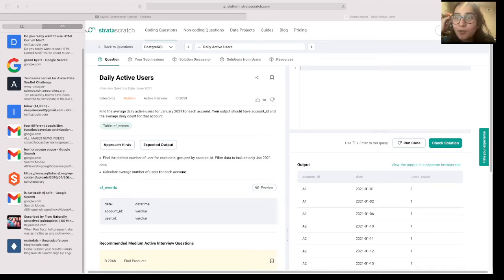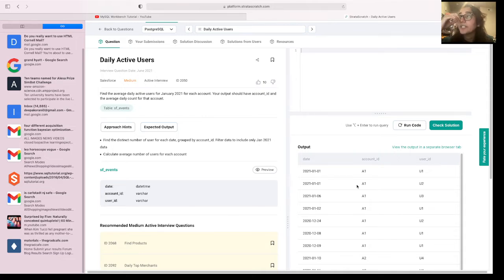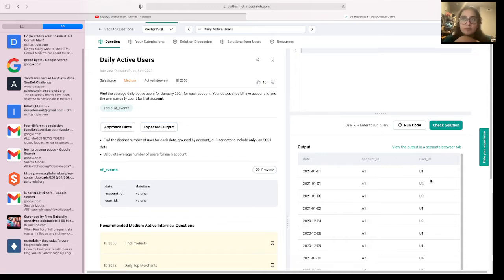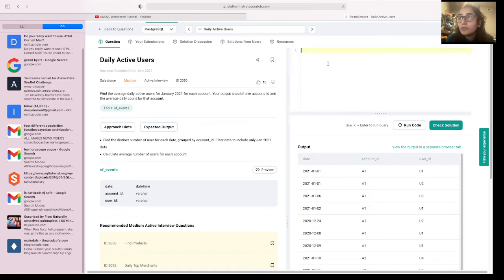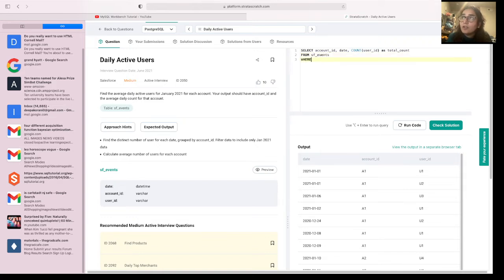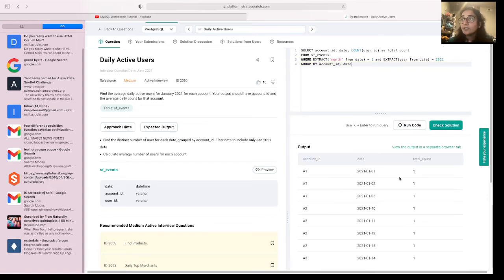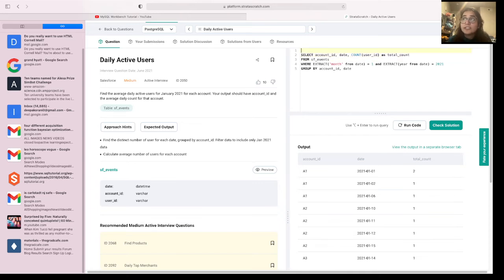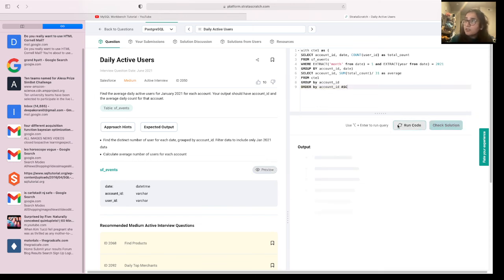Daily Active Users- SQL Medium - Strata Scratch